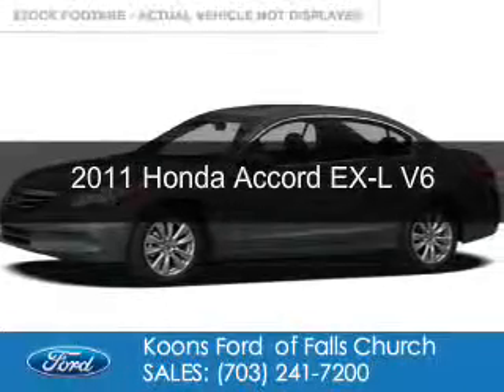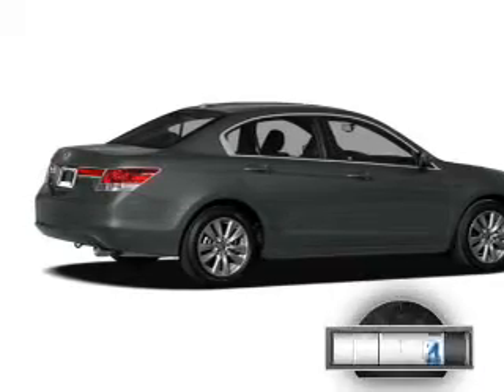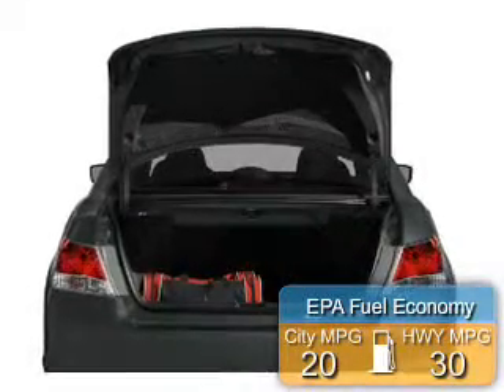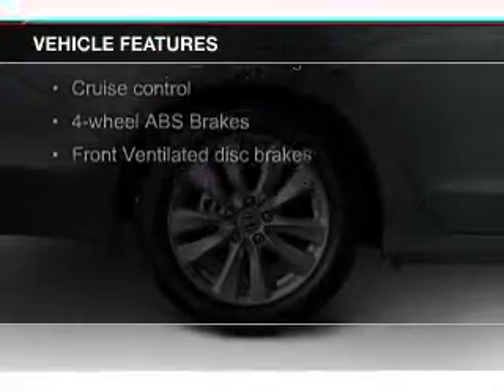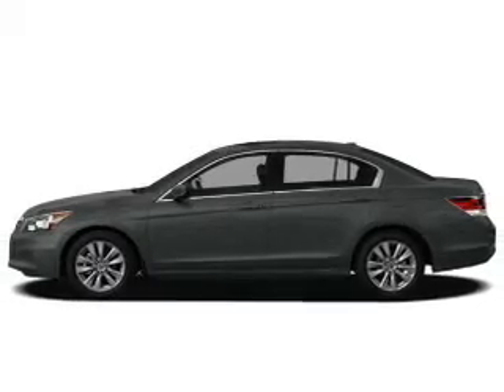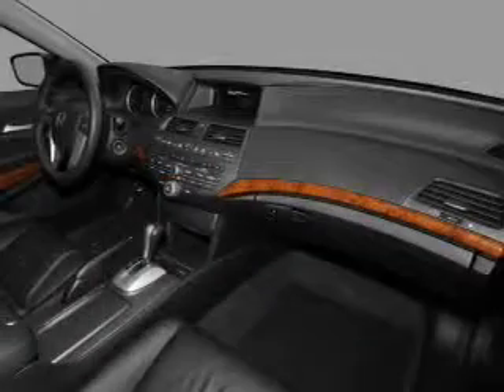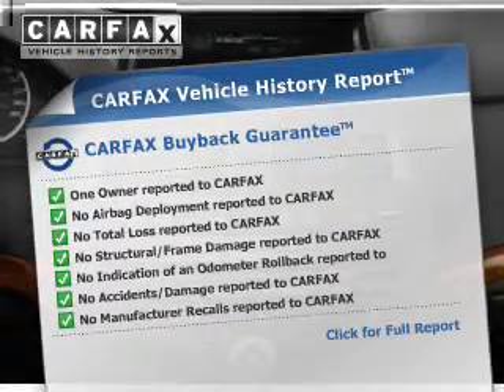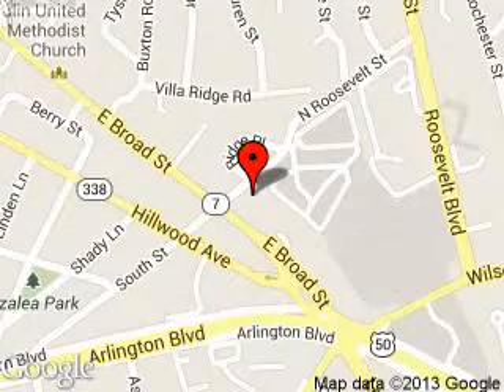2011 Honda Accord - Falls Church VA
Phone:
Year: 2011
Make: Honda
Model: Accord
Trim: EX-L V6
Engine: 3.5 liter 6 cylinder 24 valve
Transmission: 5-Speed Automatic
Color: Black
Mileage: 30599
Address:
1051 East Broad Street